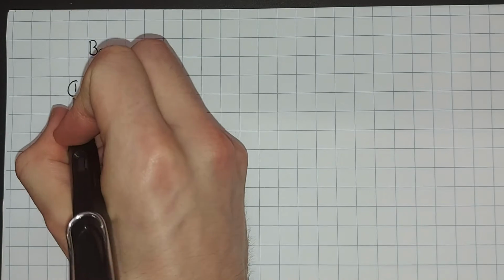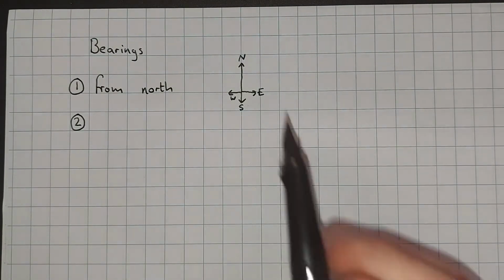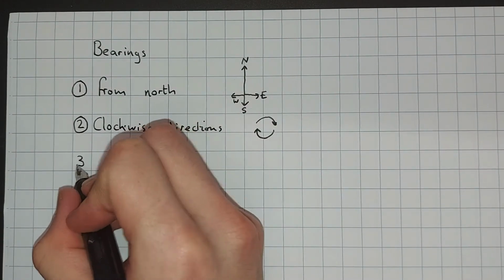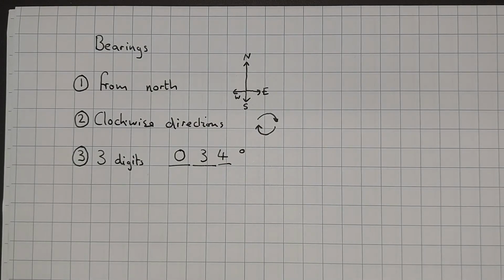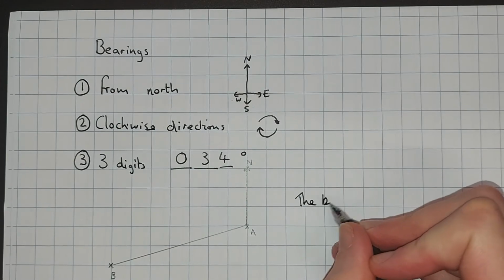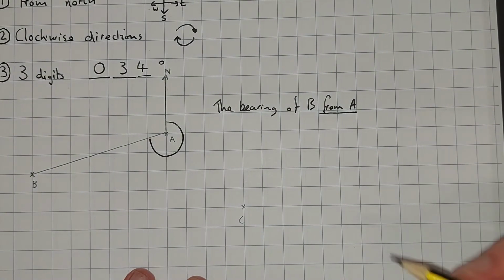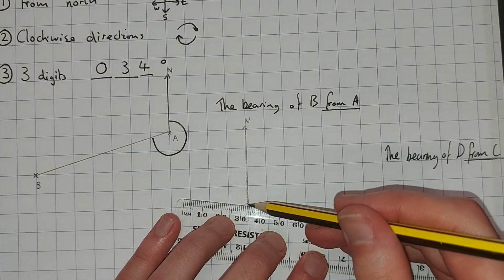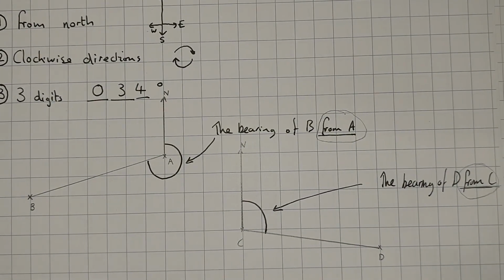An Introduction to Bearings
A quick introduction to bearings